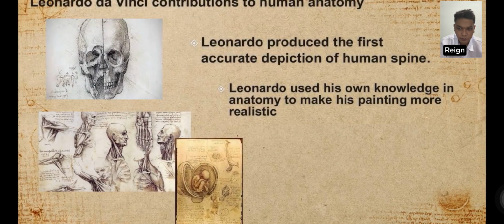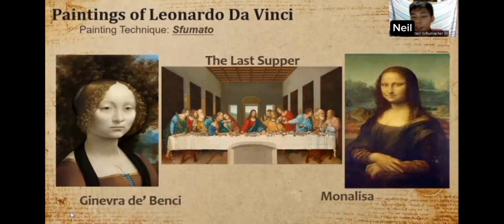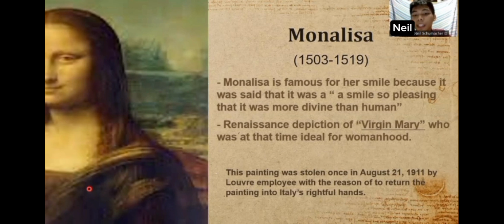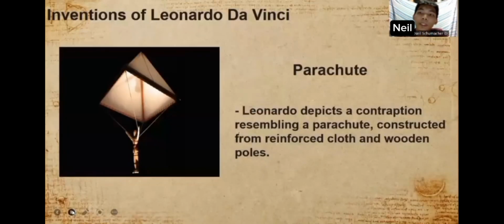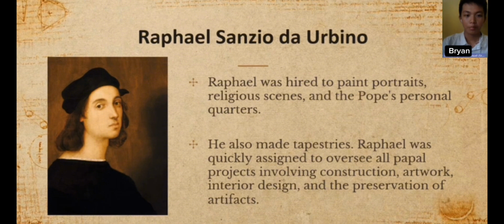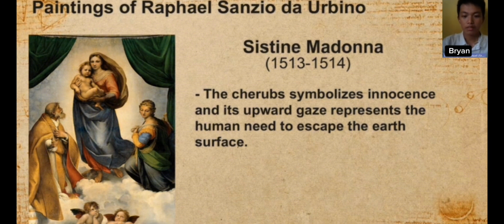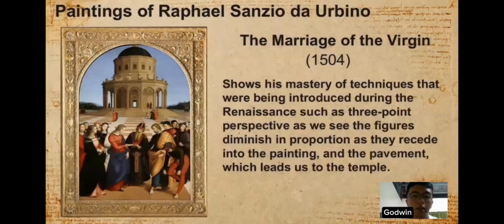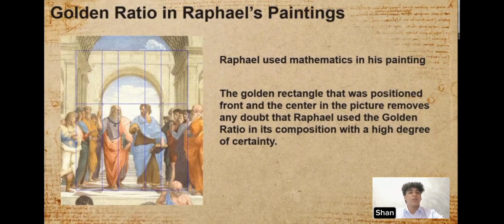BSEE 1 - GJ_GRP2